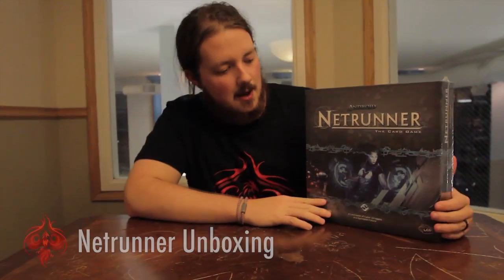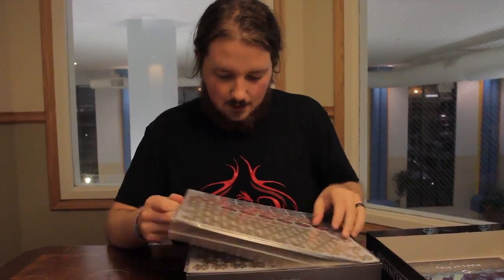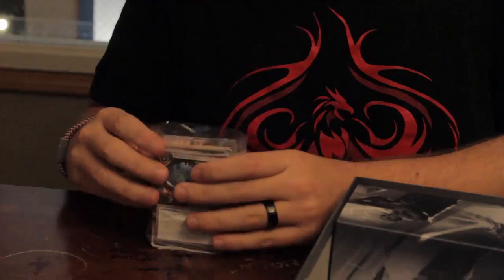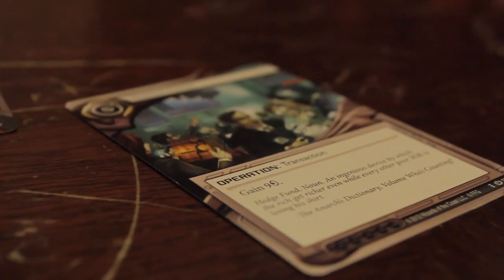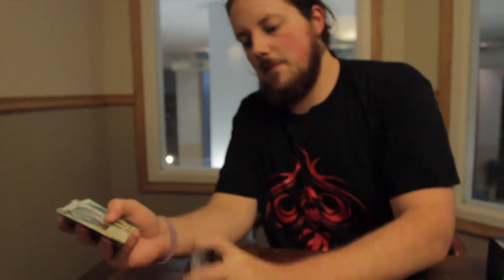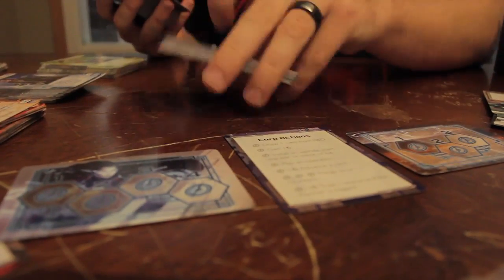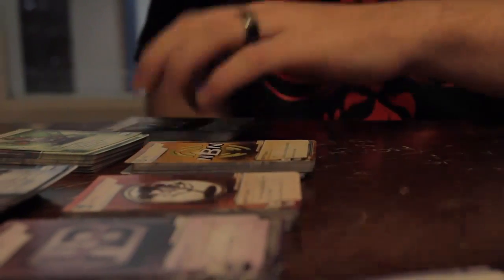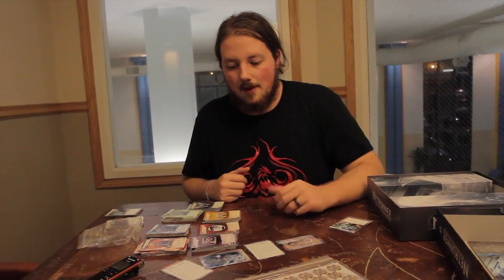GenCon 2012 - Netrunner LCG - Core Set Unboxing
Join Zach and Tim from Team Covenant as they bust into one of the first-ever Netrunner Core Sets at GenCon 2012!